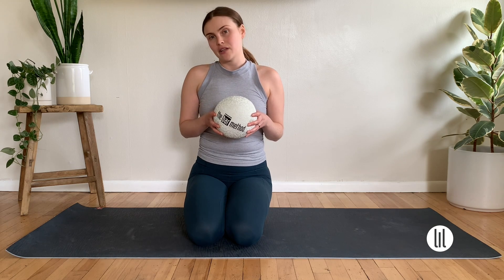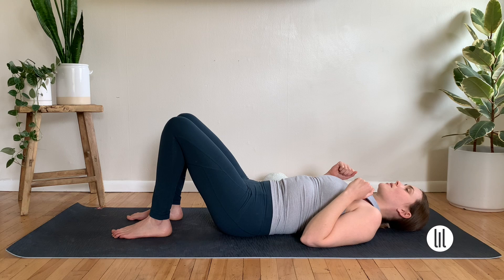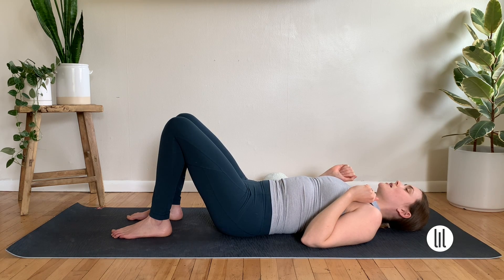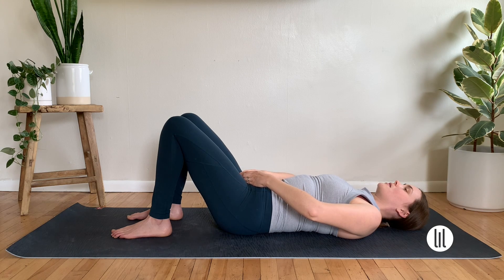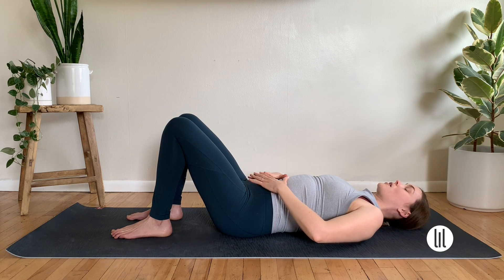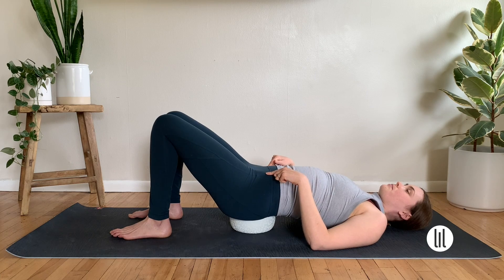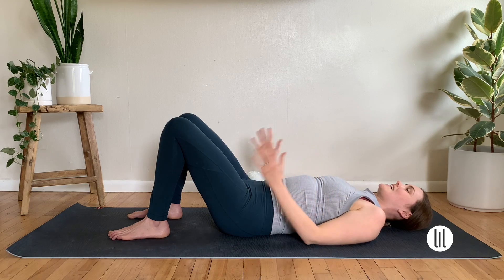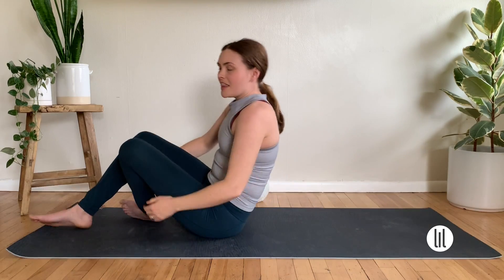lil pilates : pelvic organization with pelvic rocks, clocks and curls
In this video I'll discuss pelvic mobility through Pilates fundamental exercises (listed below).

Props:
- inflatable 10" diameter ball

Exercises timestamps:
1:15 ... imprint/neutral spine into pelvic rocks
3:45 ... pelvic clocks
6:05 ... pelvic clocks with inflatable ball
6:50 ... pelvic curls (articulating bridge)
8:55 ... advancing pelvic curls (articulating bridge)